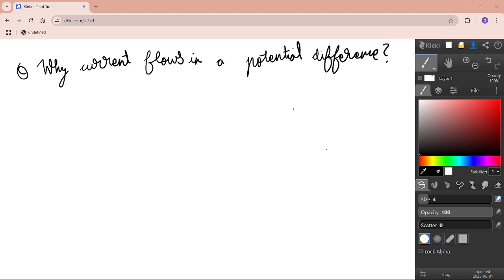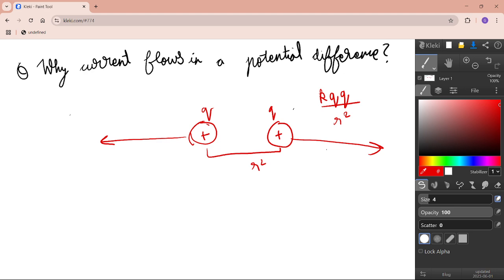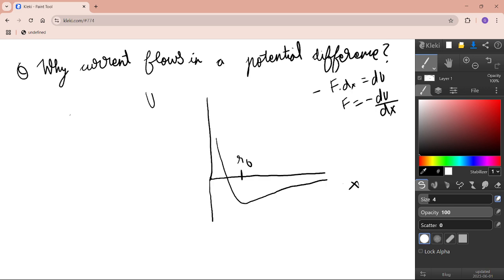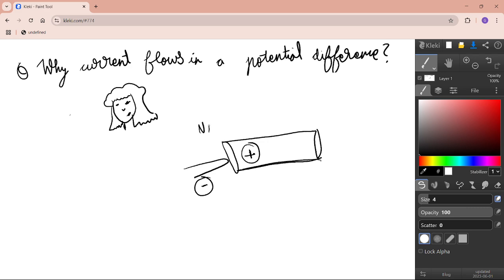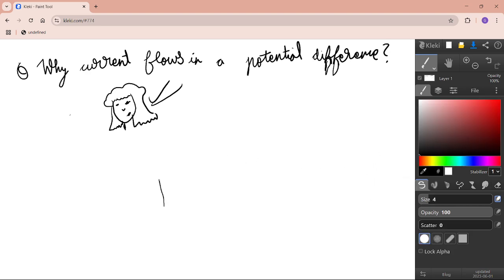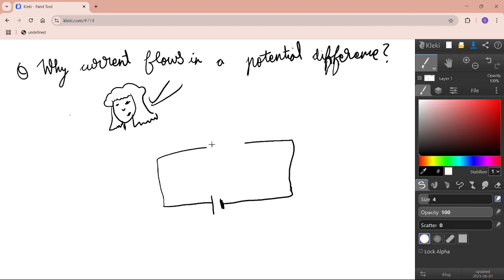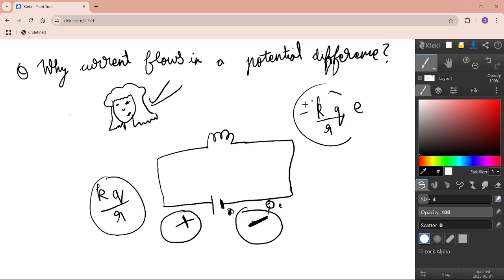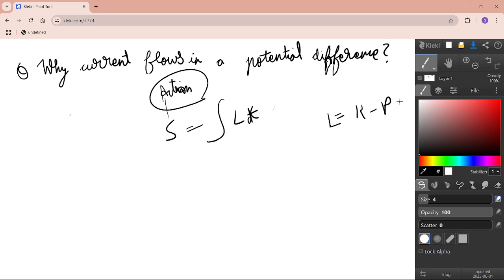Why do we have current in potential diff? Why do electron move from low potential to high potential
Neutron was discovered by a chad